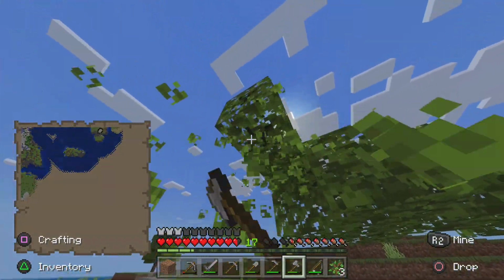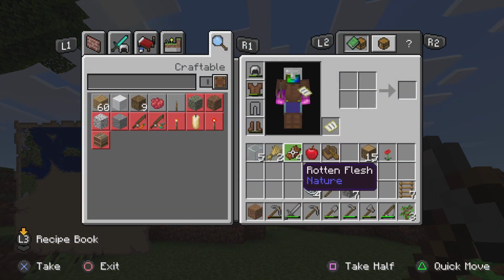Minecraft (Episode 4)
Making a chicken farm